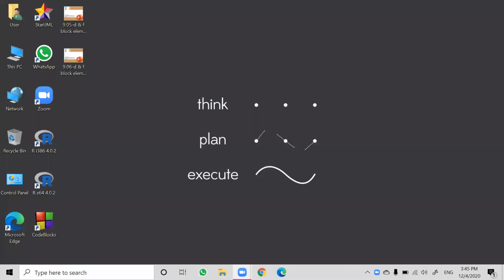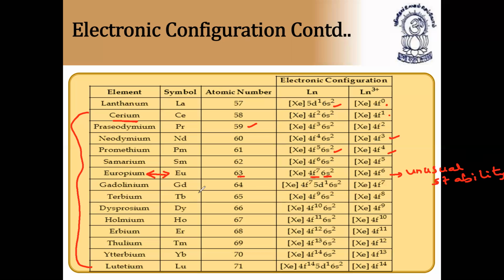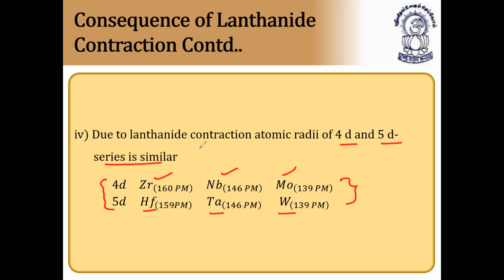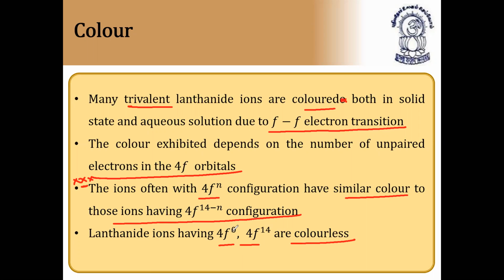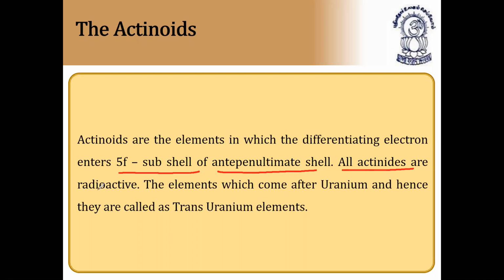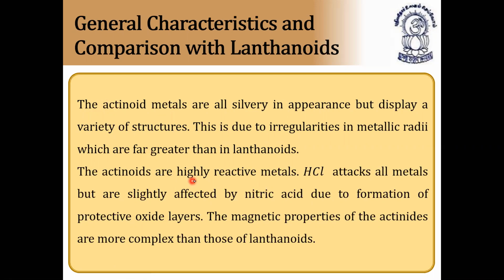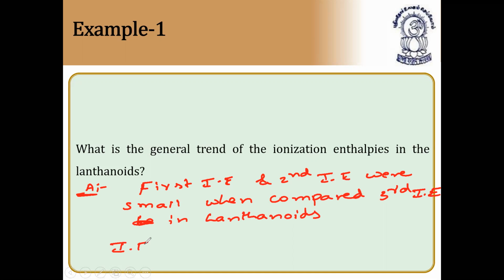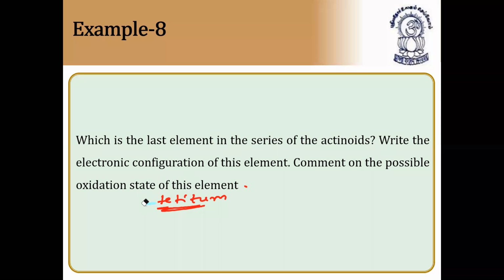NEET & IIT-JEE | CHEMISTRY | D & F BLOCK ELEMENTS | LECTURE 5